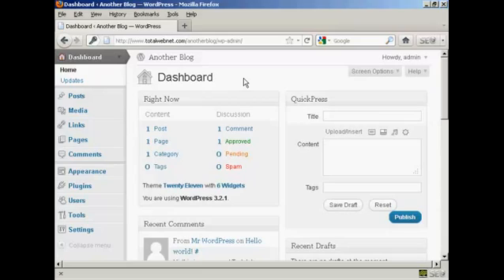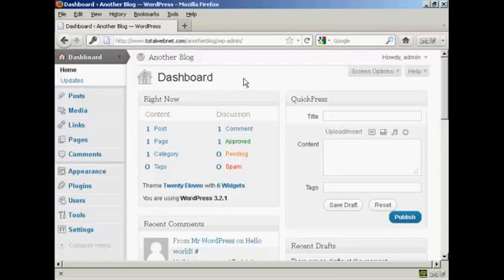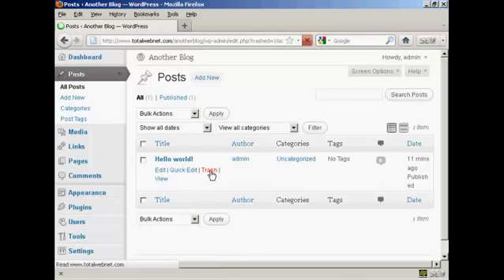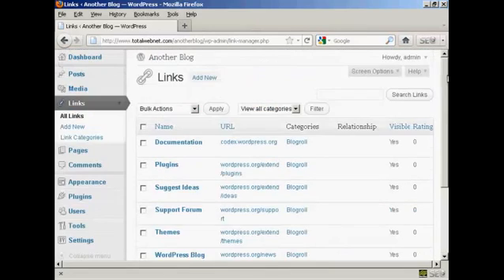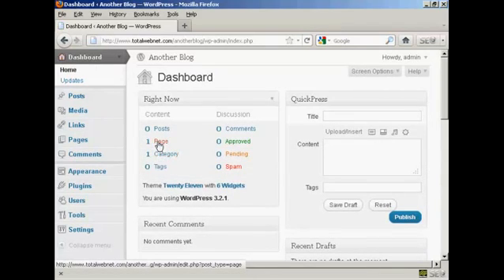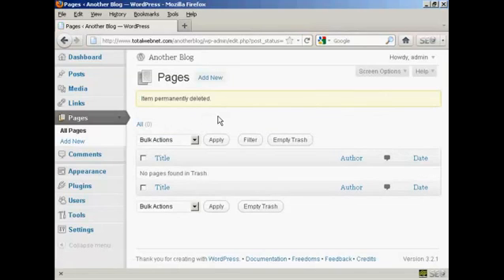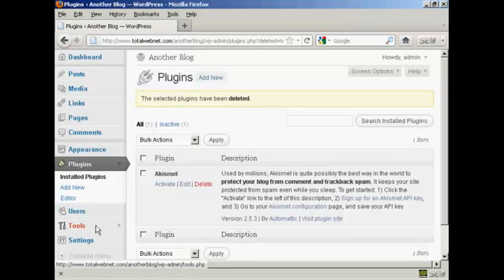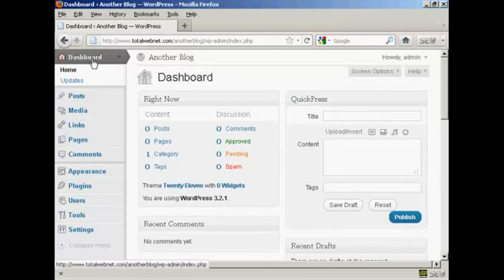Learn - How To Clean Up A New WordPress Blog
This video will show you how to clean up a new WordPress blog.